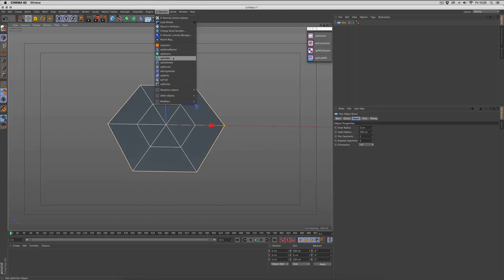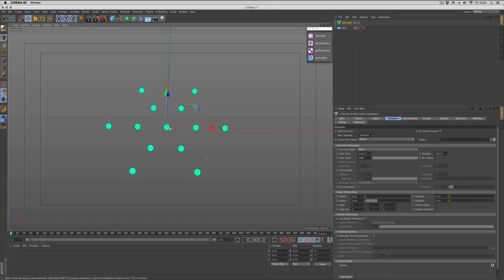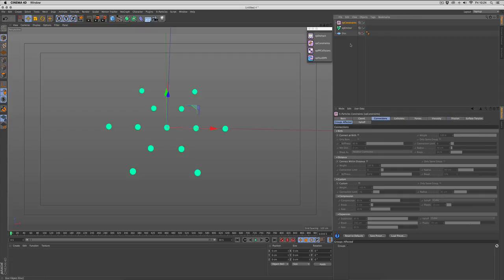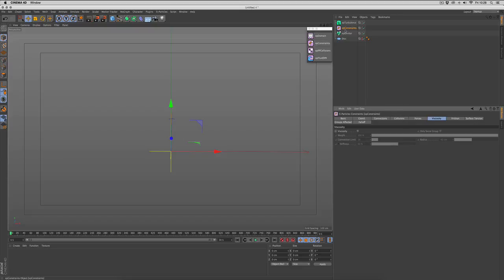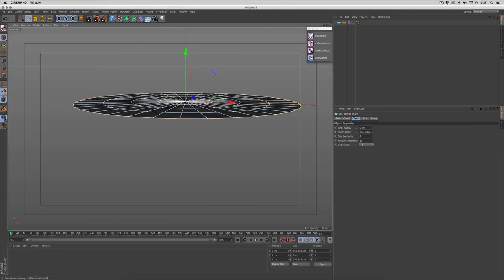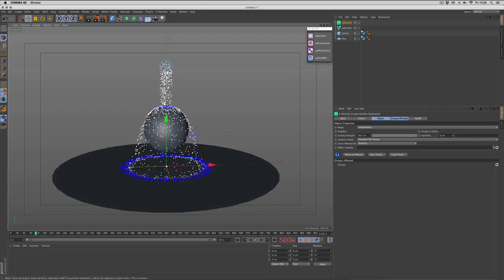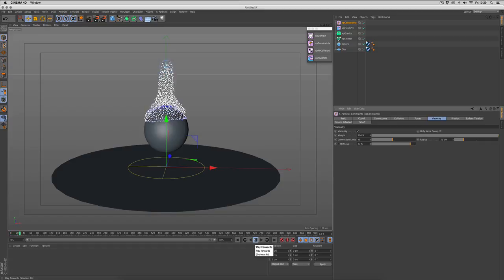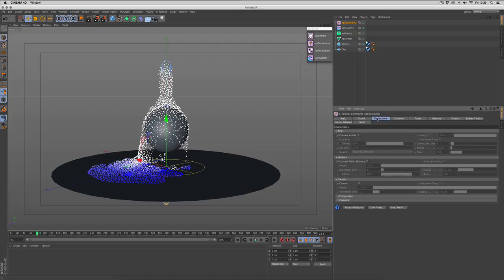x-particles 3 xpConstraints